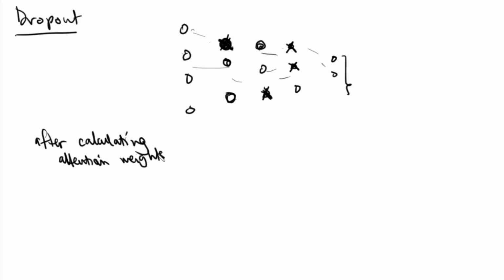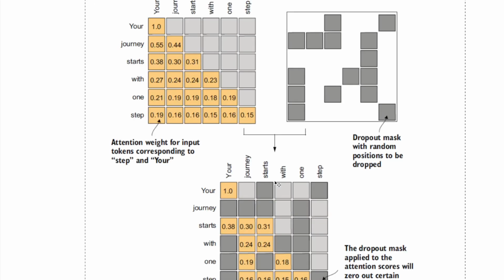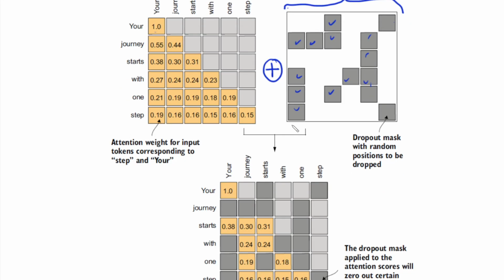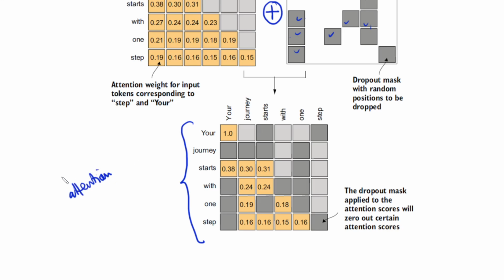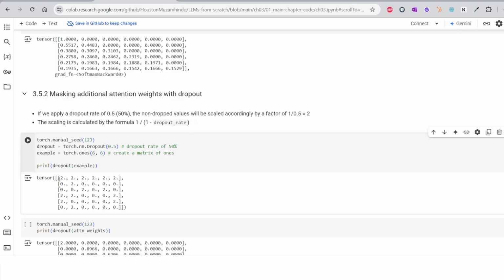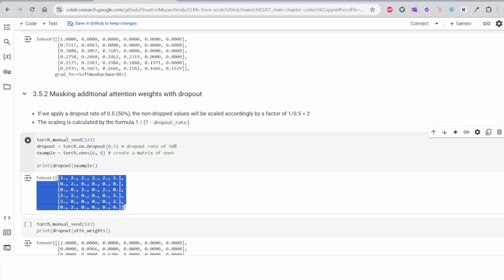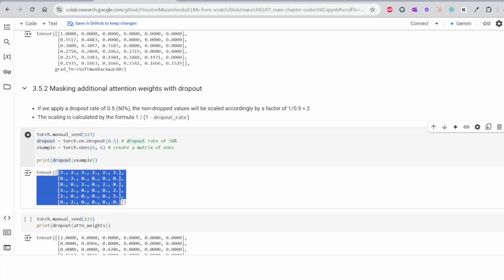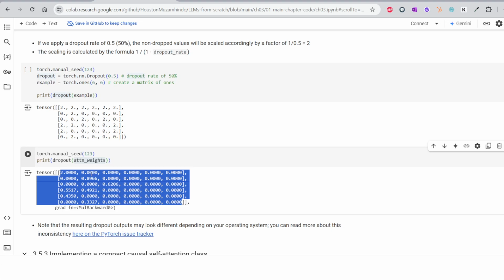Adding dropout to causal attention